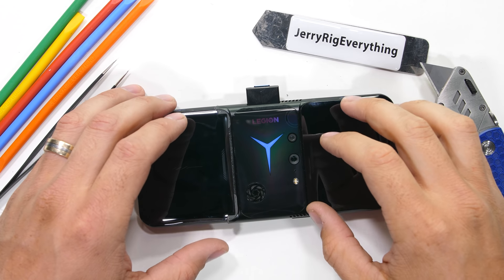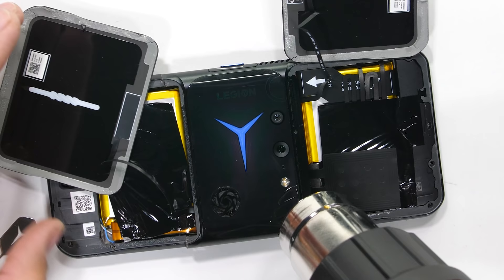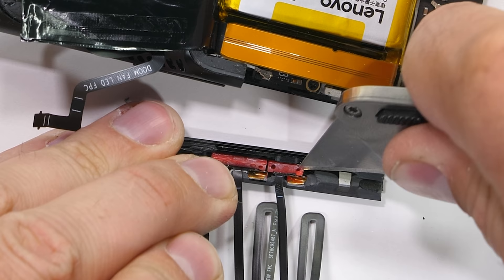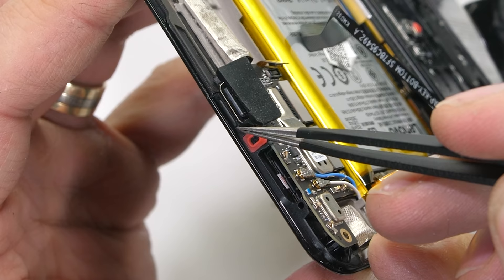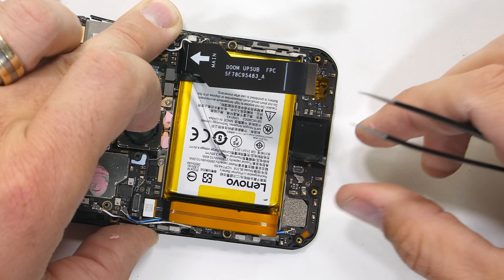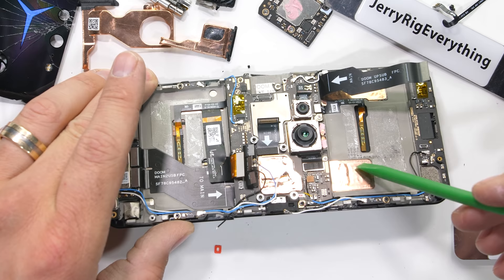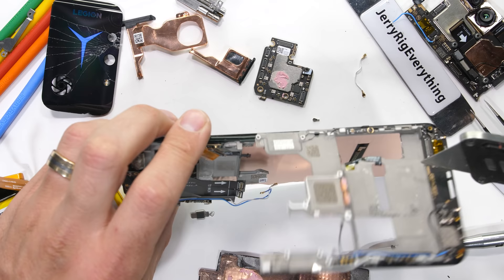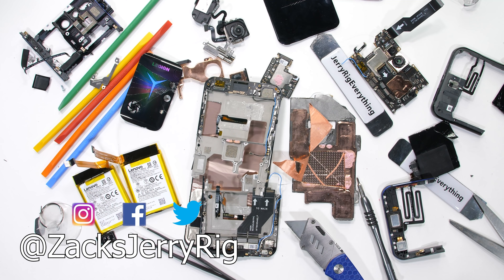Weve Never Seen This in a Phone! - Legion Duel 2 Teardown!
The coolest phone we have taken apart... literally - its got two fans. The Lenovo Legion Duel 2 is one of the most powerful gaming phones of 2021, internally. Structurally not so much. Today its time we see how the fans of the Legion Duel 2 work from the inside! We'll take apart the broken gaming phone to find all of the 8 programable gaming triggers.